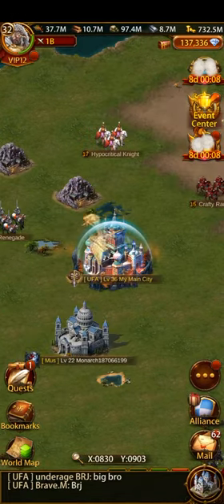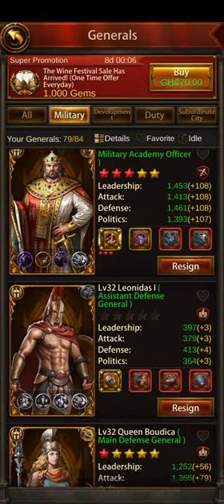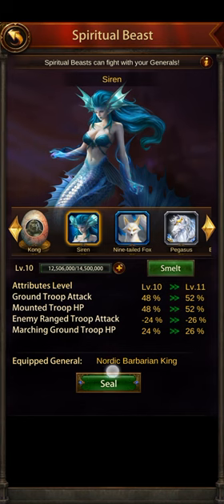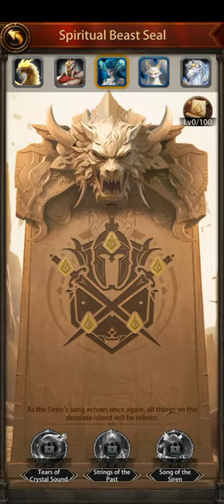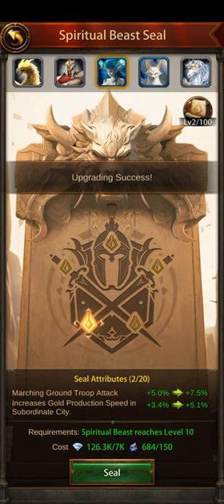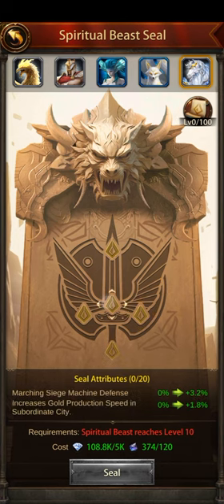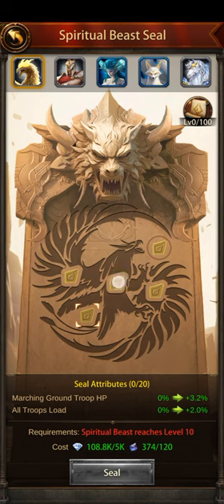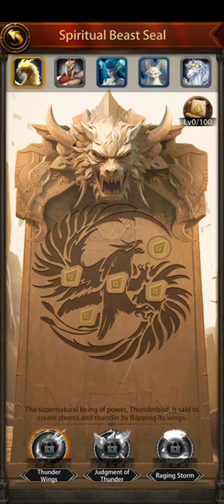How to use Spiritual Beast Seal for excellent buffs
This video teaches you the importance of the spiritual beast seal and everything about it. And also teaches you how to increase your buffs using the spiritual beast seal in evony.